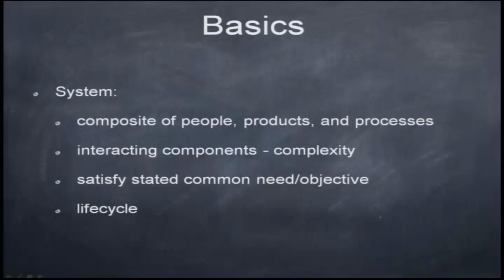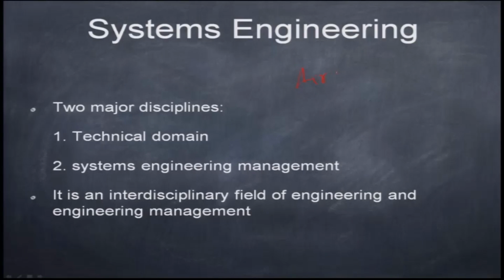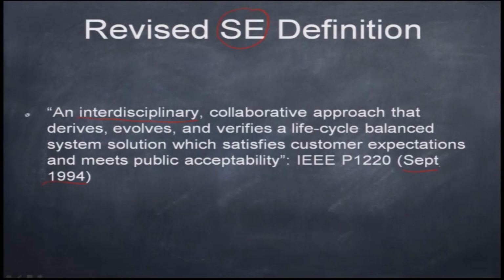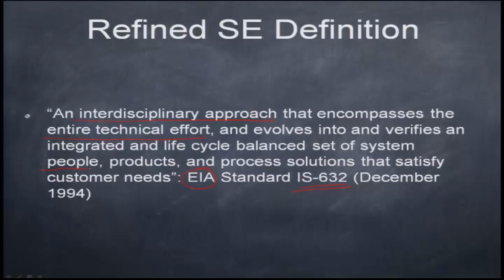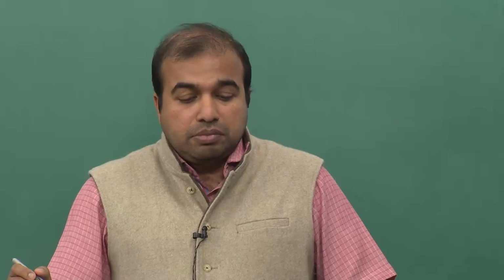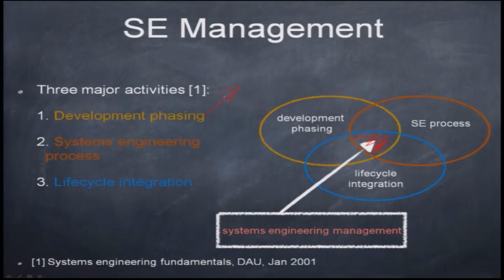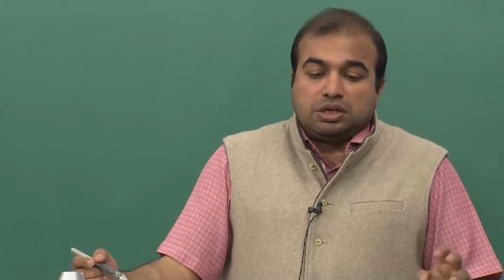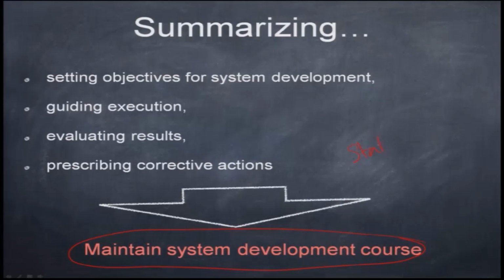Systems Engineering what is, origin, and examples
Introduction to Systems Engineering, Definitions of System and Systems Engineering, Systems engineers’ responsibilities, Systems Engineering versus Traditional Engineering.